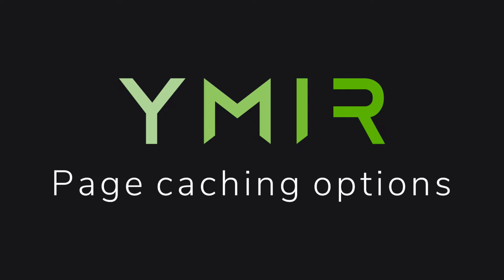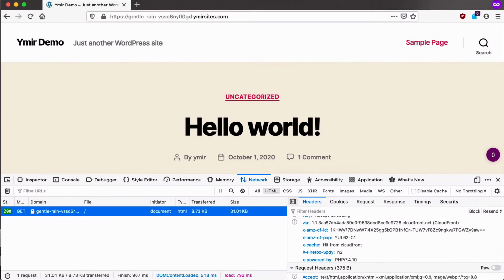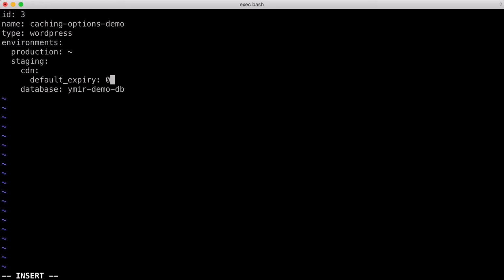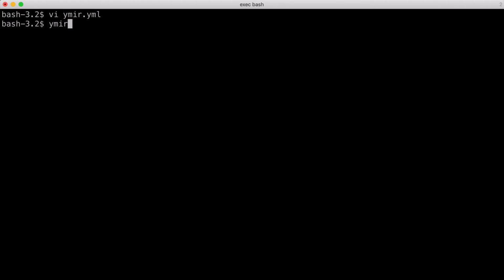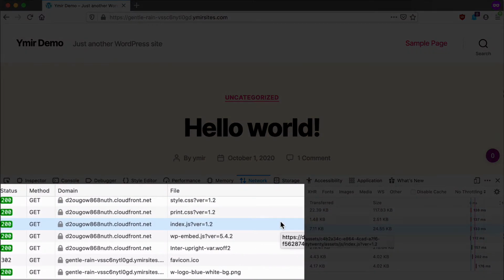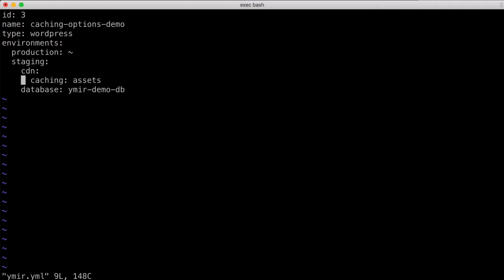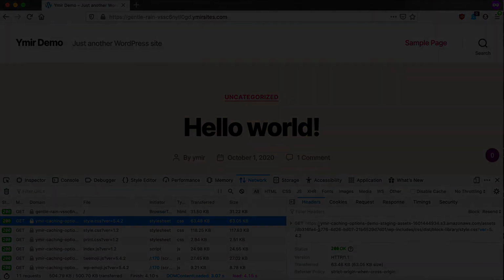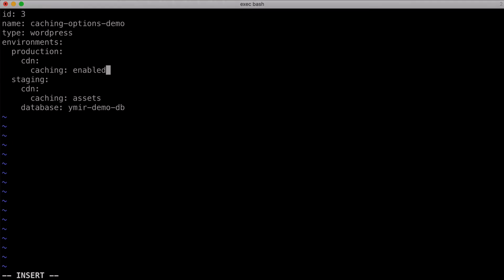Ymir page caching options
Page caching is an important aspect of high performance WordPress sites. With Ymir, you have a lot of different options at your disposal.